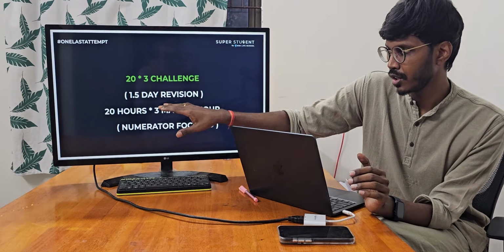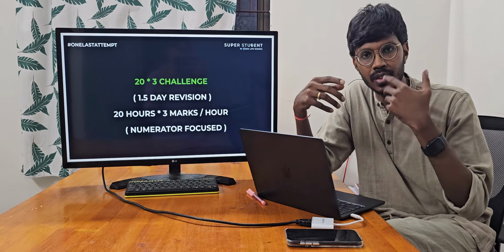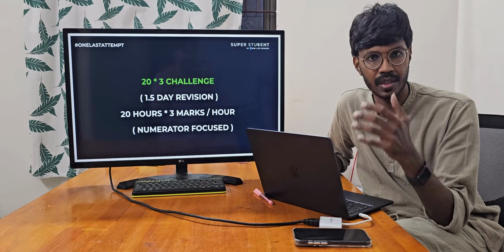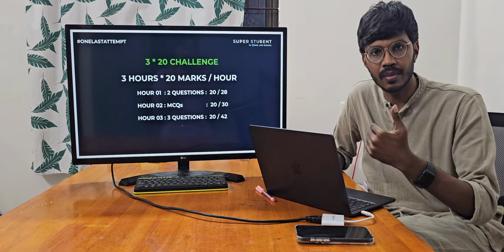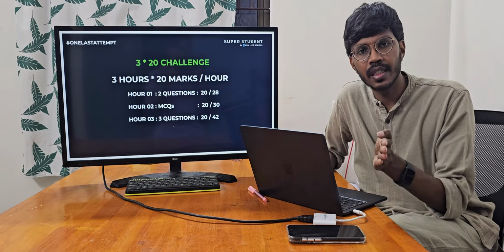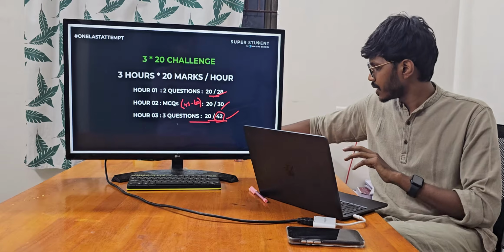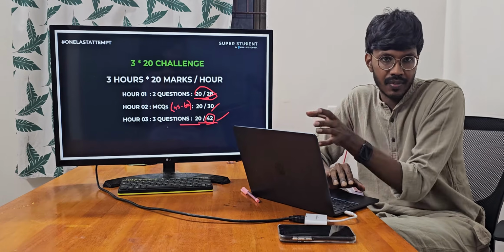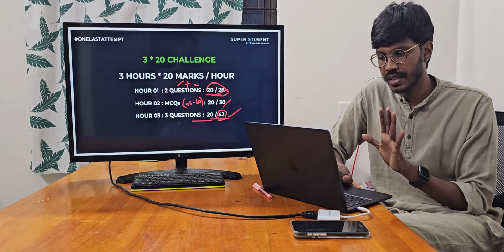IDT in 1.5 Days | 20*3 Revision Challenge | 3 * 20 Exam Strategy | Must Watch